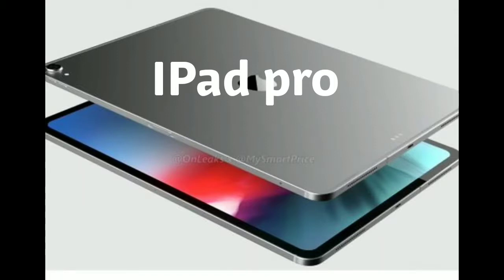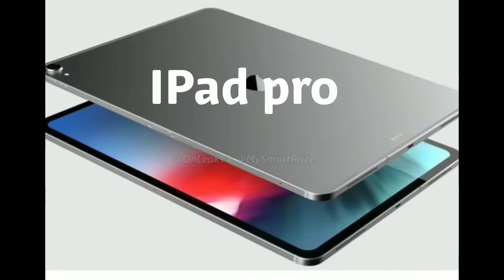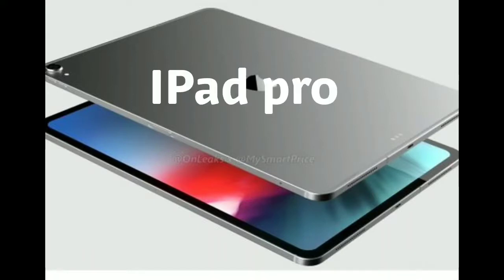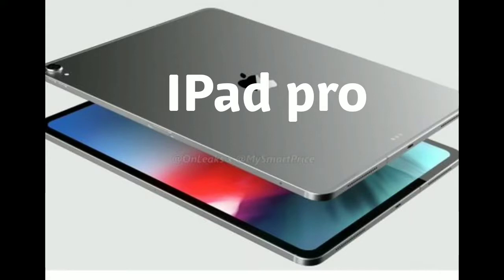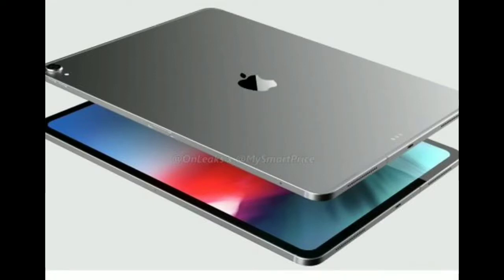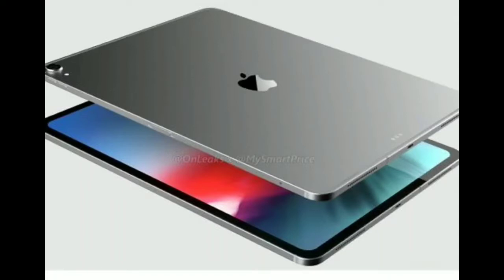IPad pro I am talking about 2018